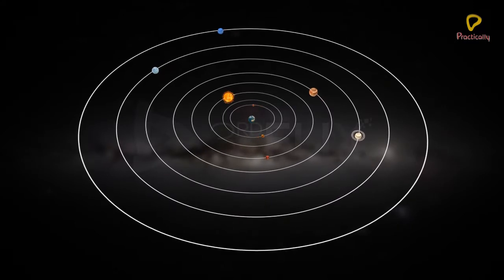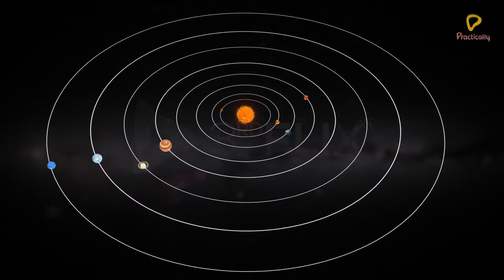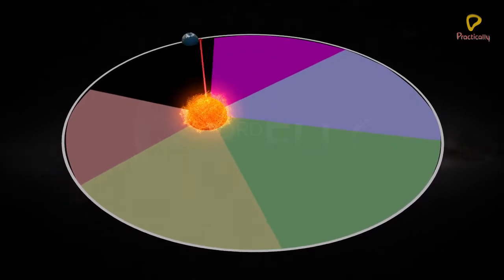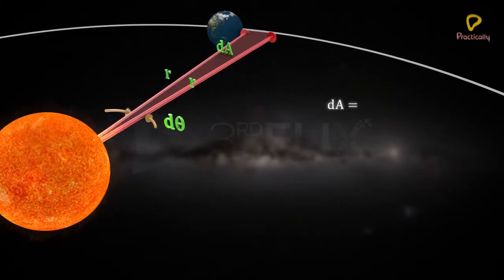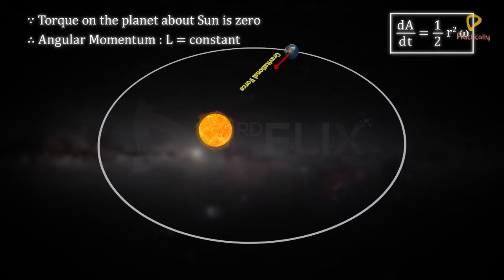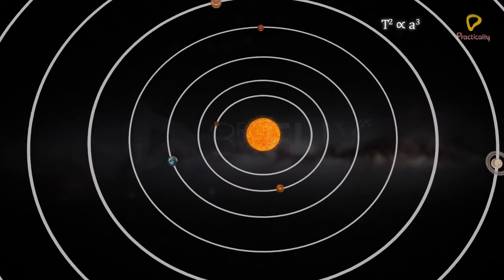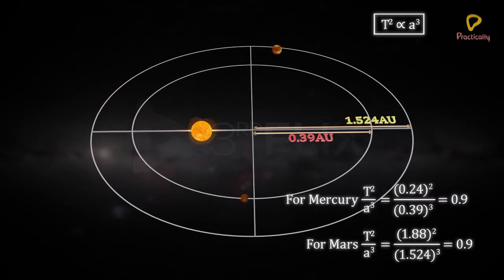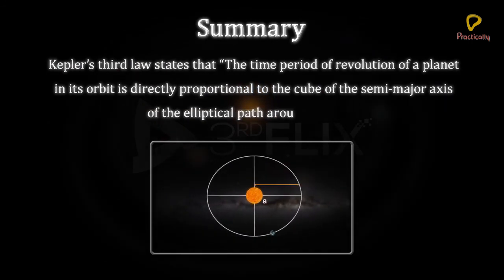Practically's Concepts - Kepler’s Laws of Planetary Motion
Concepts of the video:

0:00 - 0:08 : Introduction to Kepler’s Law of Planetary Motion
0:09 - 0:57 : Understanding the history of planetary motion
0:58 - 1:18 : Explanation of Kepler’s First Law - The Law of Orbits
1:19 - 1:37 : Explanation of Kepler’s Second Law - The Law of Areas
1:38 - 3:11 : Understanding the angular momentum of the planet
3:12 - 3:28 : Concluding the Kepler’s Second Law - The Law of Areas
3:29 - 3:53 : Introduction to Kepler’s Third Law - The Law of Periods
3:54 - 4:38 : Explanation of Kepler’s Third Law with an example
4:39 - 5:15 : SUMMARY